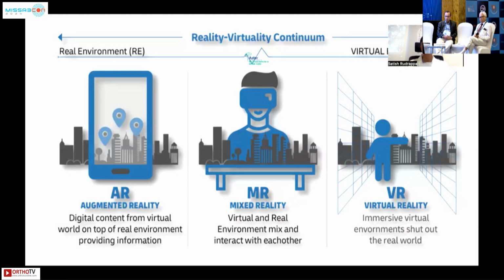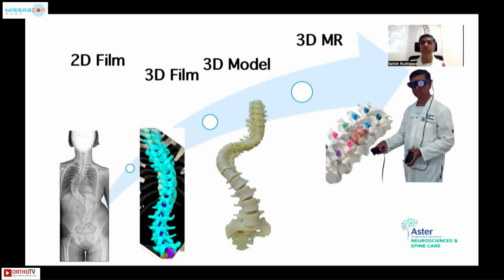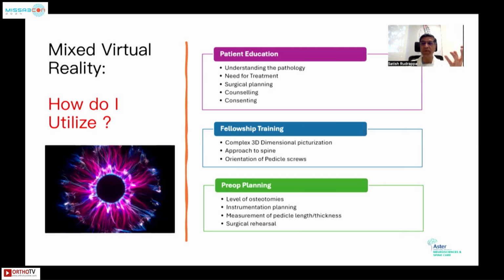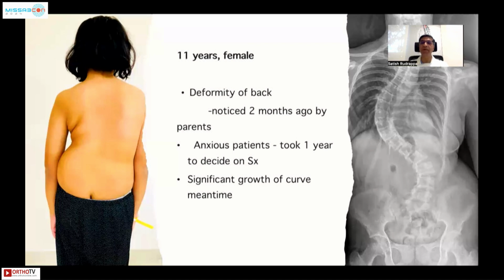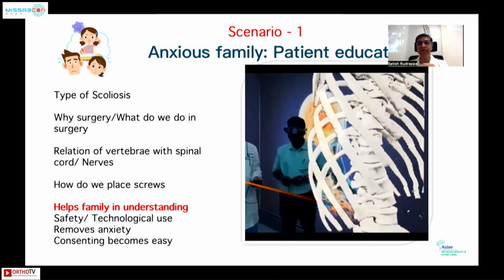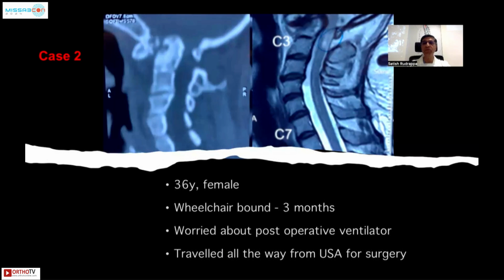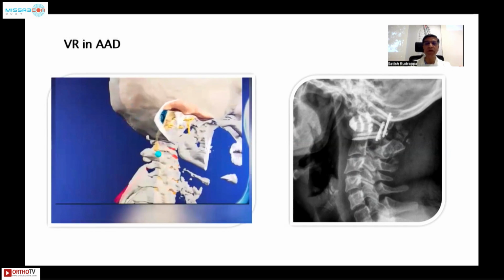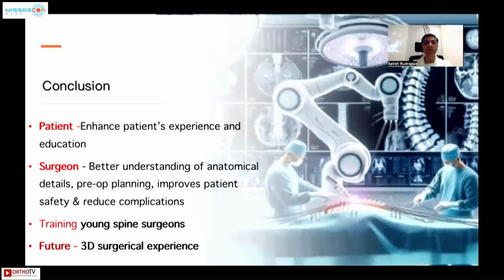MISSABCON 2024: Virtual Reality & Real Deformity - Dr. Satish Rudrappa